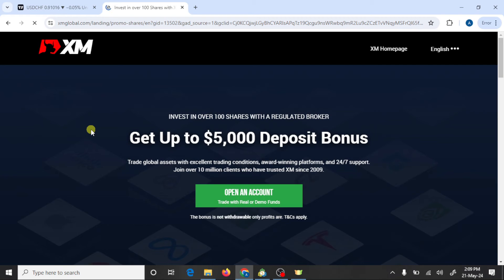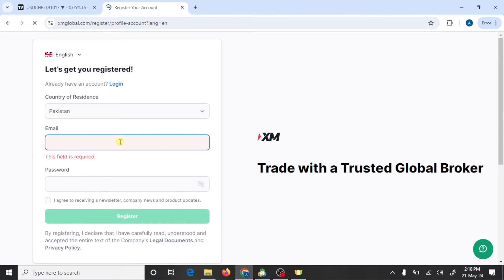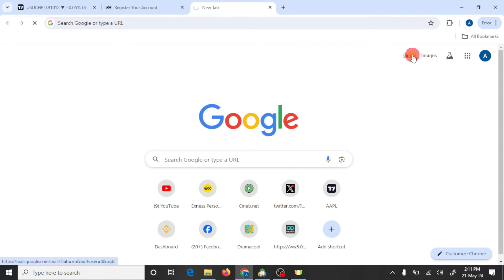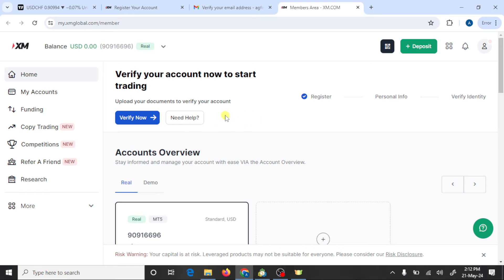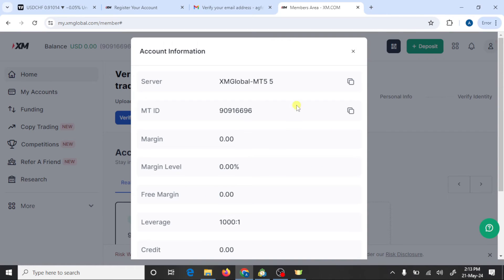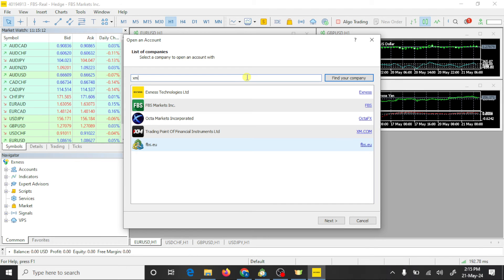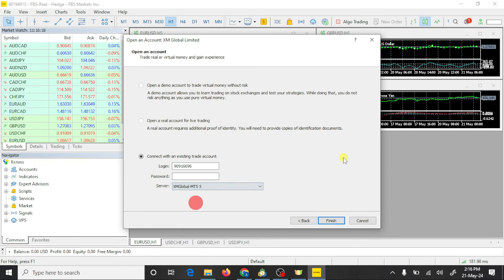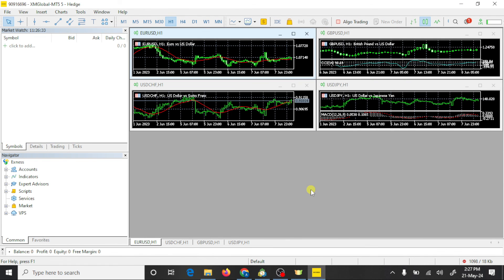Create Account and Link XM broker With MT5 PC Laptop